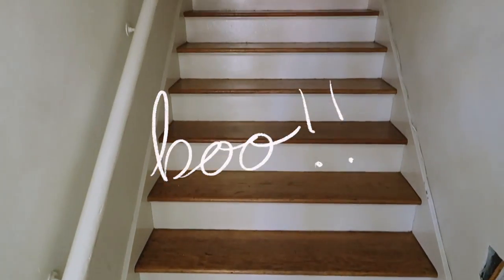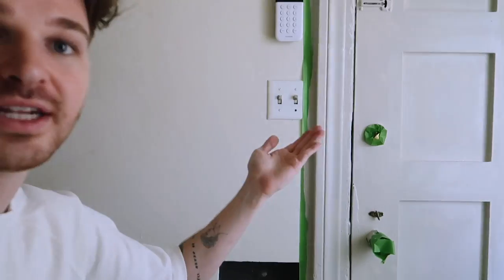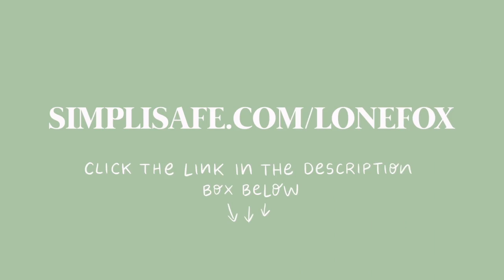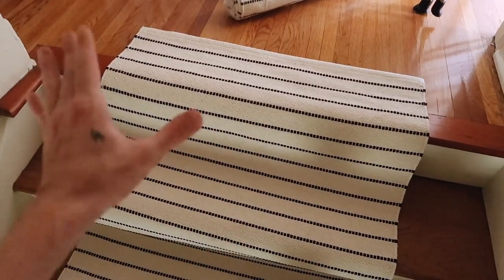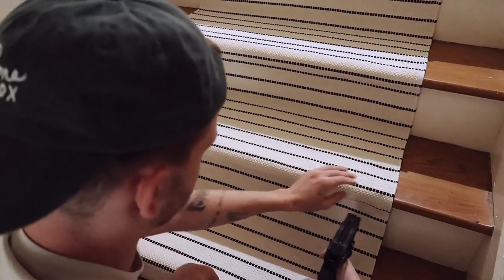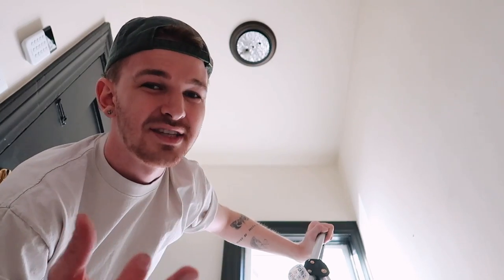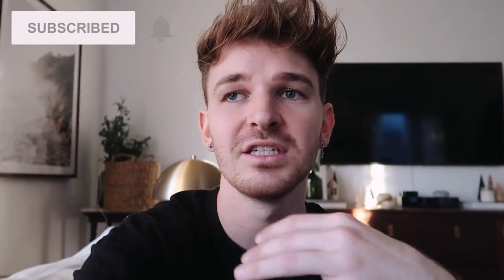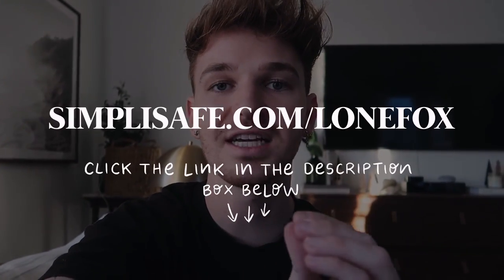SMALL ENTRYWAY MAKEOVER + DIY Statement Tile & Stair Runner!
. It’s really reliable, easy to use, and there are no contracts.

Excited to be sharing with you my entryway makeover! Before the makeover,  when you first enter my apartment you are greeted by a dark, long and not very cute entryway/staircase. I spent a few days working on the space and with some TLC and a few easy DIYs… it’s truly one of my new favorite spots!

+ Frame 1
+ Frame 2
+ Frame 3
+ Jug vase (similar)
+ Petal dish (similar)

A R T W O R K
+ Modern Art Print “Les Couleures”
+ Hazy Beach Print
+ Mid Century Print
+ Minimal Lines Print
+ French Poem Print
+ Jean Cocteau Print
+ Black and white line Print
+ Vintage Clouds Print
+ Vintage Landscape Print